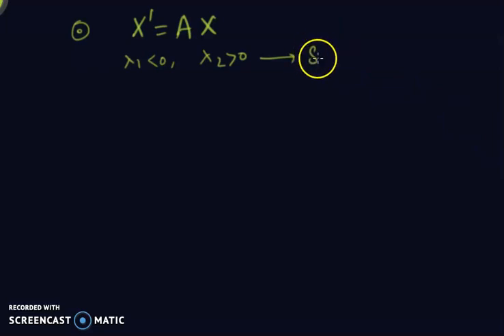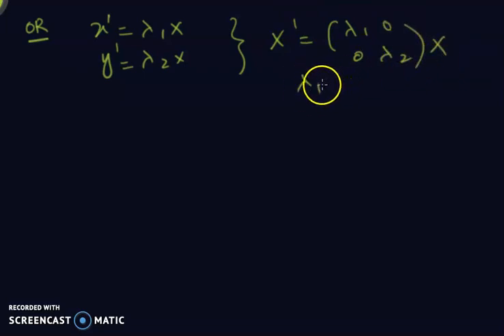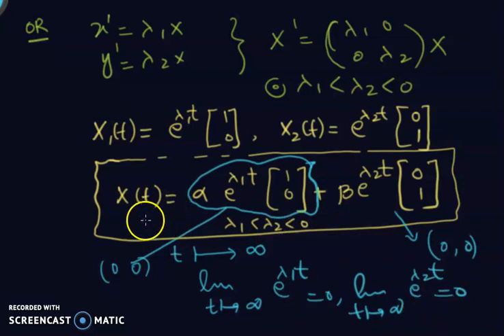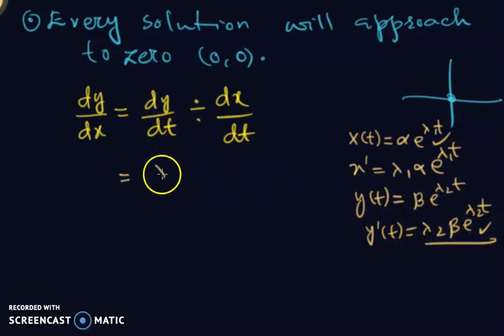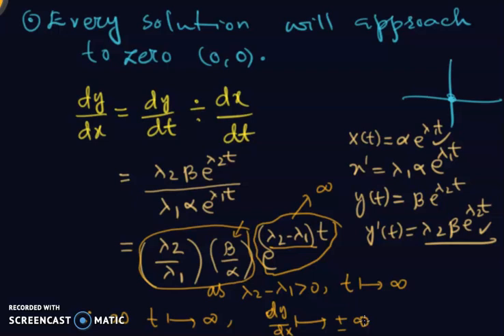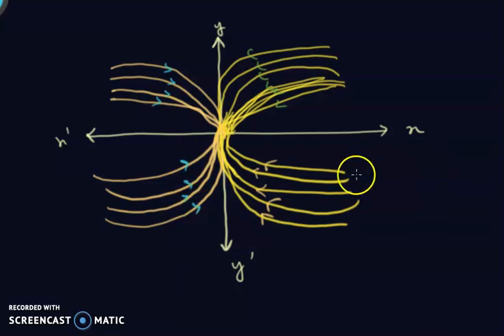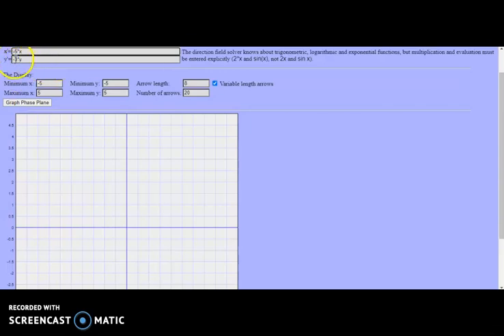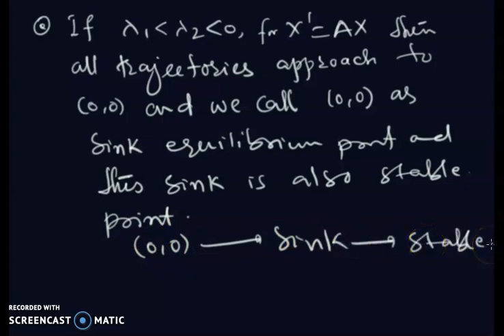The Case when Origin (0,0) is Sink Equilibrium points of the planer linear system X'=AX | Dynamics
In this short video, we elaborate when both of the eigenvalues of X'=AX are negative then the Origin (0,0) is Sink Equilibrium point (Stable Point) of the planer linear system X'=AX. In this case, all the solutions tend to origin along with the y-axis.